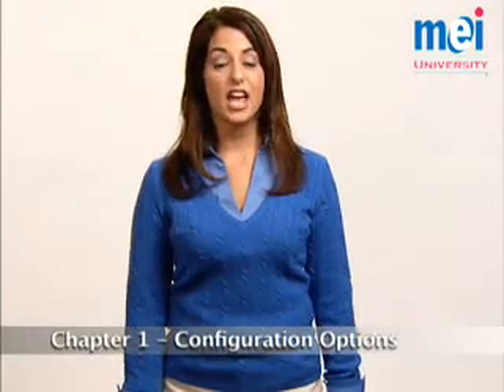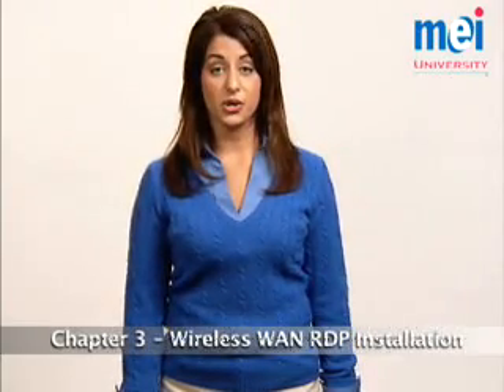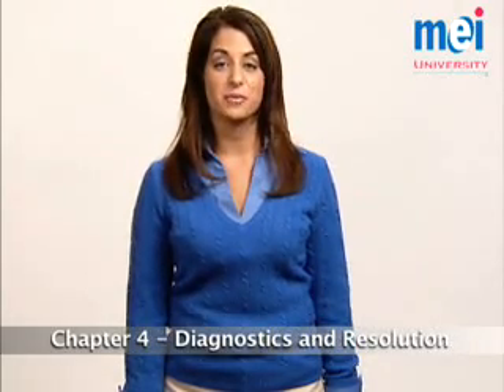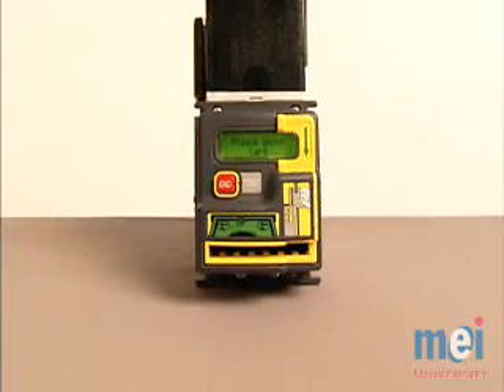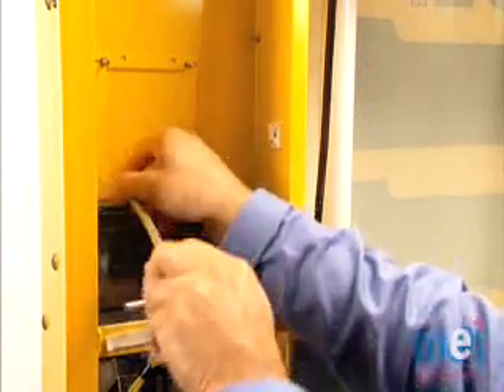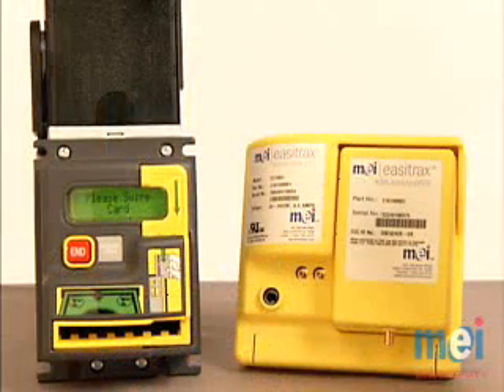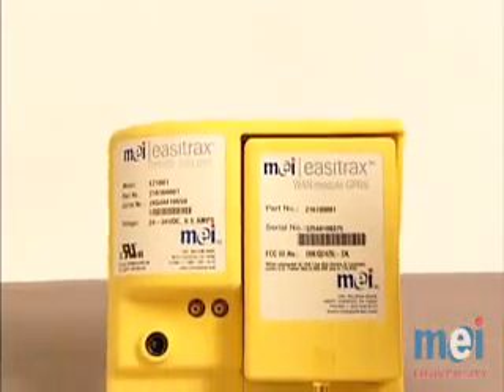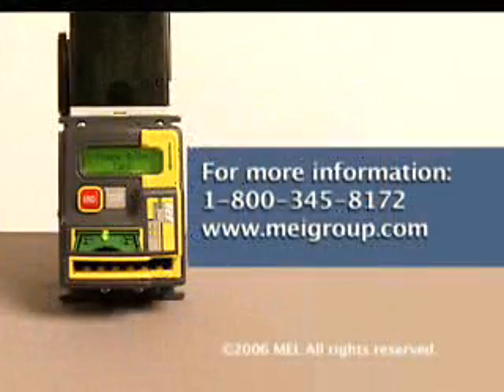MEI Remote Data Port - Training Video Introduction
Remote Data Port Introduction Video